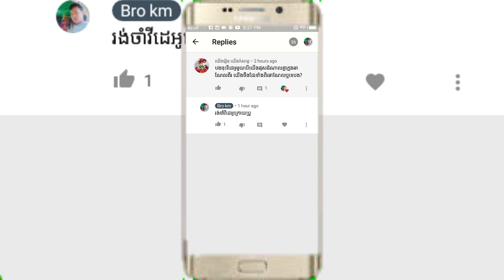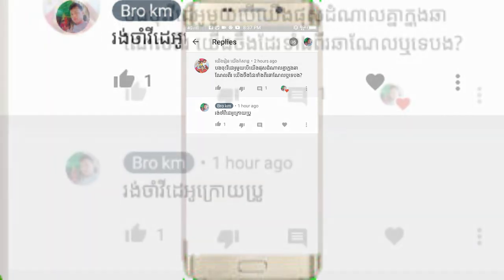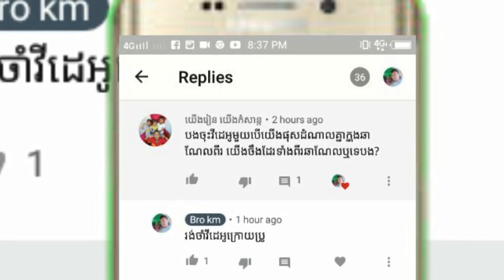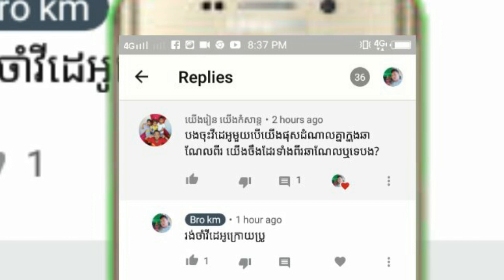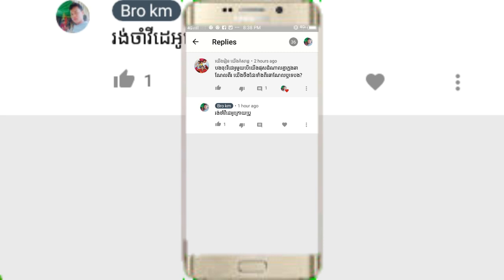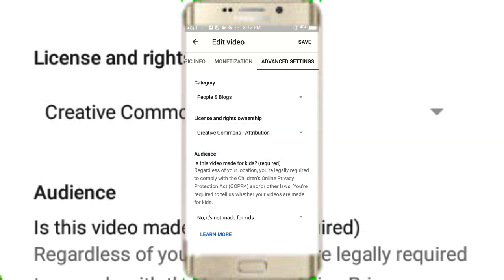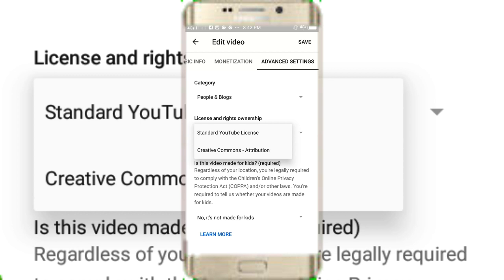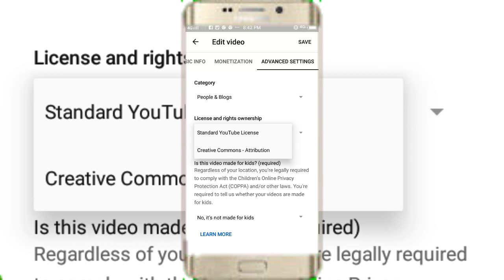របៀបដាក់ post video youtube ពីរ channel -How to post a video on two channel YouTube together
តាមរយៈវីដេអូនេះខ្ញុំចង់បង្ហាញ់បងប្អូនទាំងអស់គ្នាពីរបៀបផុសវីដេអូមួយនៅលើ channel YouTube ពីរព្រមគ្នាដើម្បីរកលុយនៅលើ YouTube
Through this video, I want to show you guys how to stream a video on two YouTube channels together to earn money on YouTube.